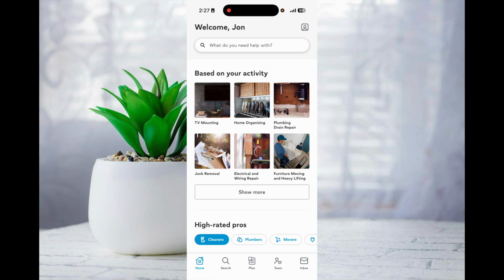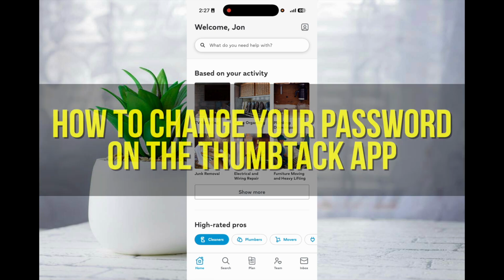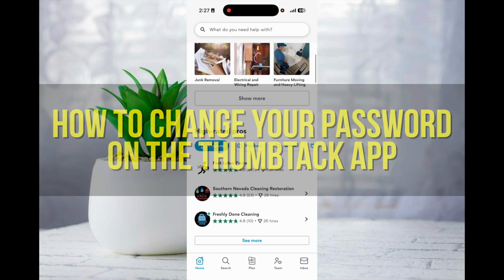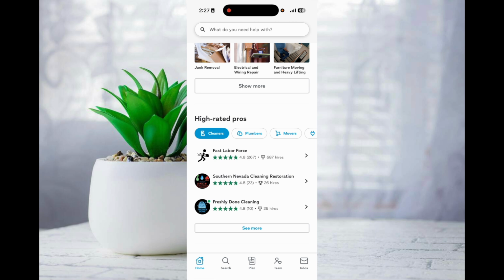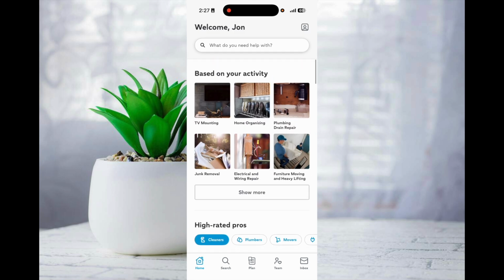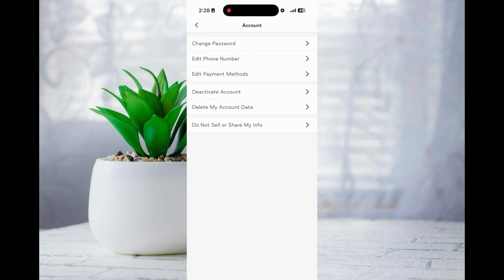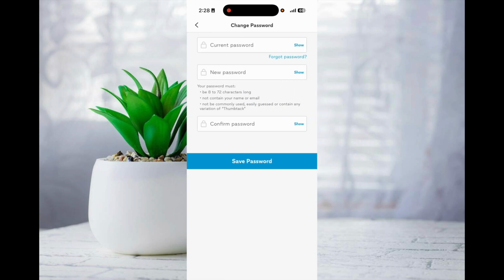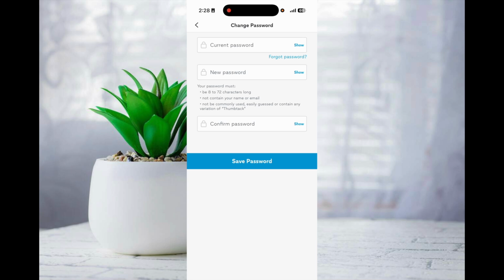How To Change Your Password On Thumbtack App: Easy Guide!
Want to update your password on the Thumbtack app? This quick guide shows you how to change your password in just a few simple steps. Learn how to go to your profile, access account settings, and enter a new secure password. Whether you're improving security or resetting your login details, this helps you keep your Thumbtack account safe and up to date.